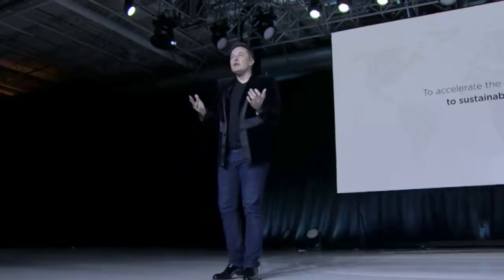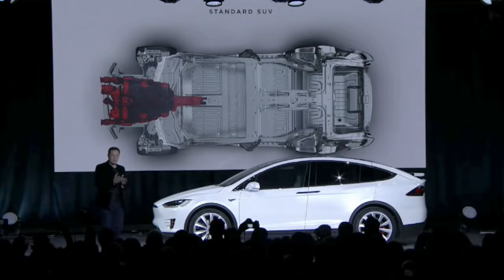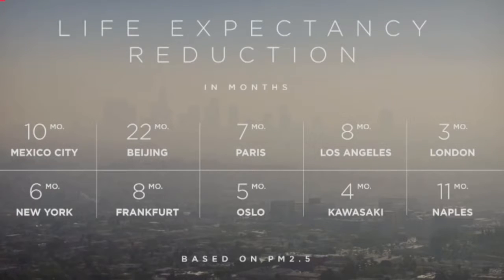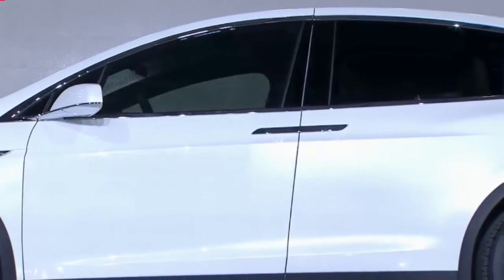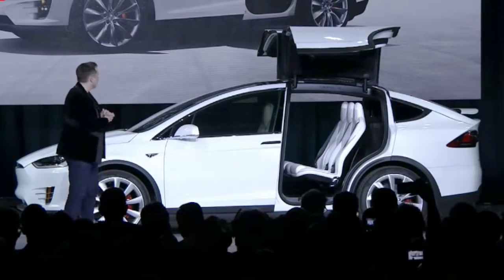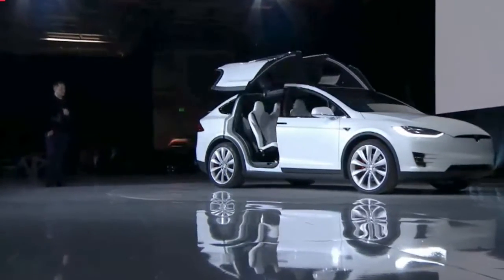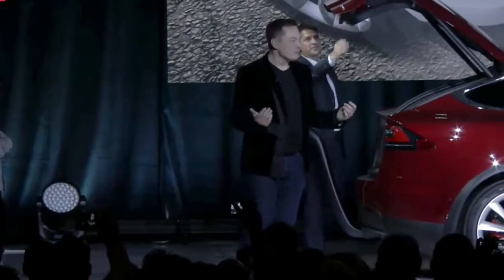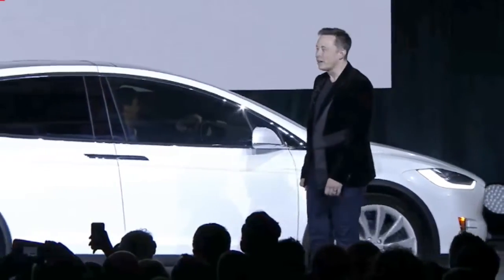Elon Musk launches Tesla Model X (2015)